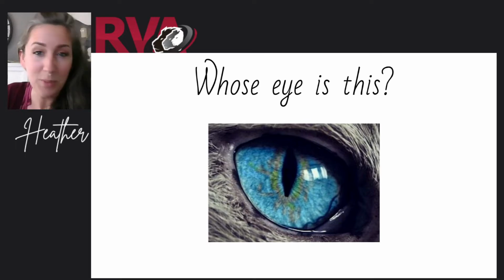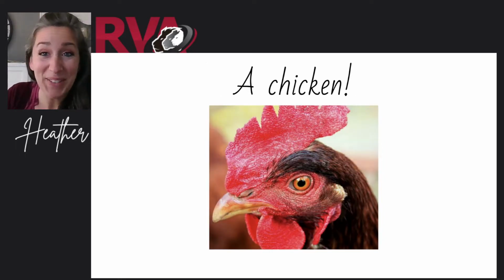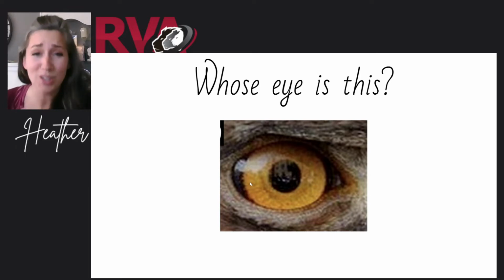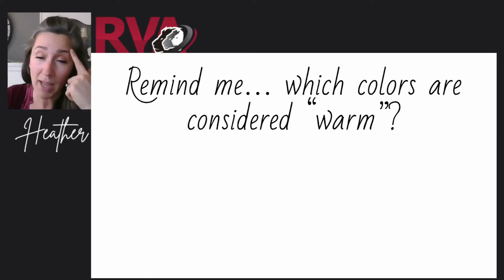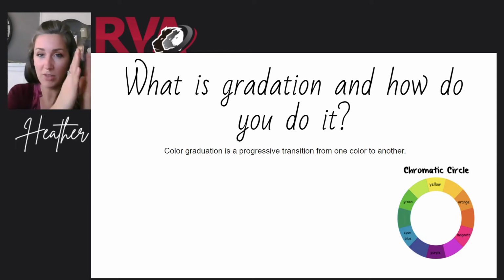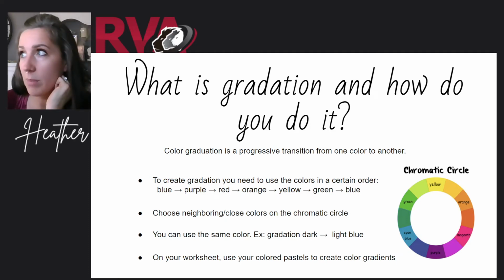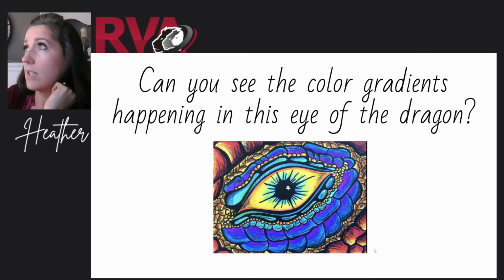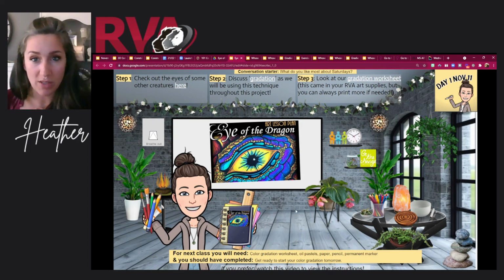MS Dragon Eye D1, R1